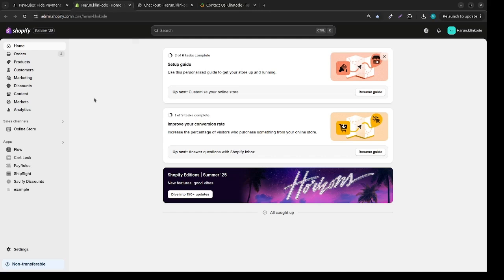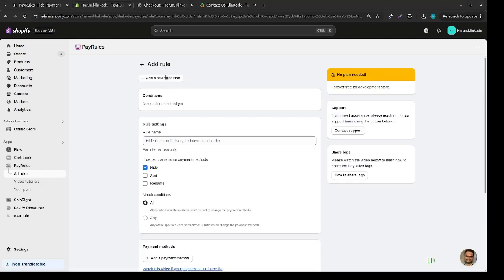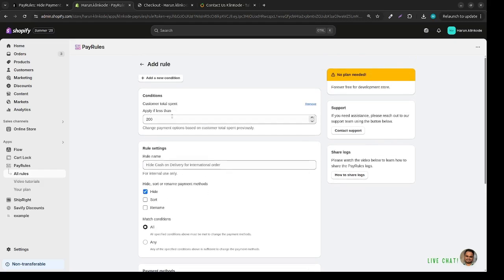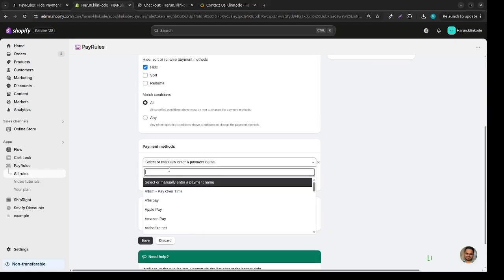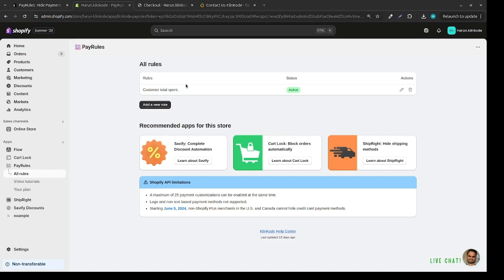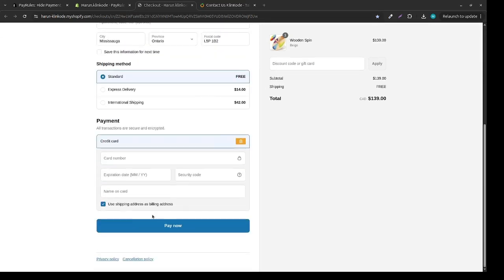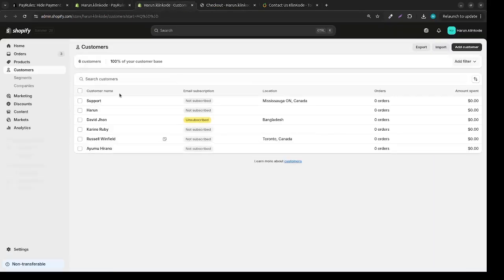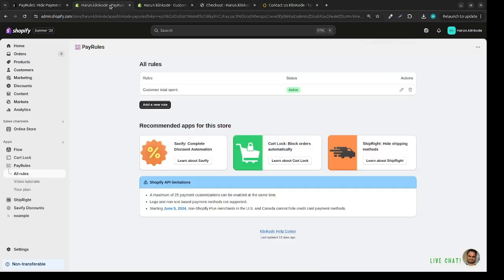Hide Payment Methods Based on Customer Total Spent in Shopify | PayRules | KlinKode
Want to Hide Payment Methods Based on Customer Total Spent in Shopify?
This tutorial shows how to use Customer Total Spent condition in the PayRules app to show or hide payment methods based on how much a customer has spent in total at your Shopify store.

🔍 In This Video, You’ll Learn:
 ✔️ How to use the Customer Total Spent condition
 ✔️ Set minimum/maximum spend filters
 ✔️ Block COD for new customers
 ✔️ Reward VIPs with more payment options

💡 Why Use Customer Spent Rules?
 ✅ Offer exclusive options to high-spenders
 ✅ Reduce fraud from new/unknown customers
 ✅ Encourage repeat purchases
 ✅ Automate customer-level control